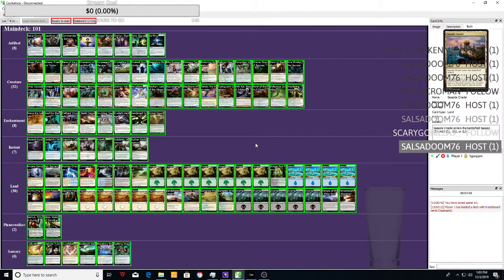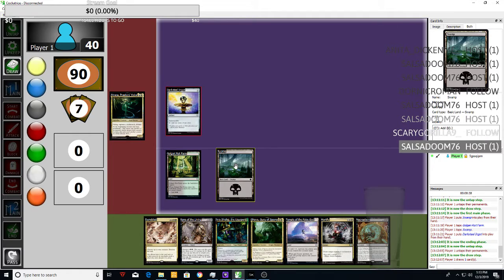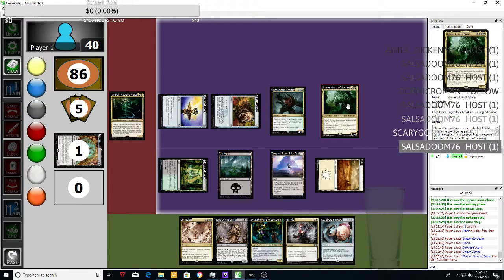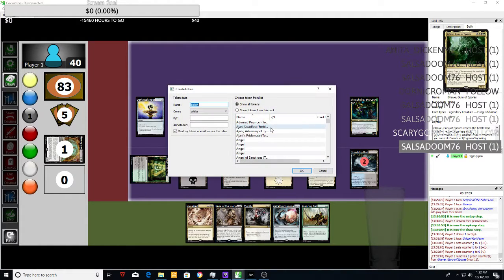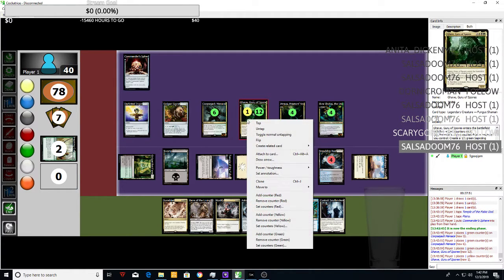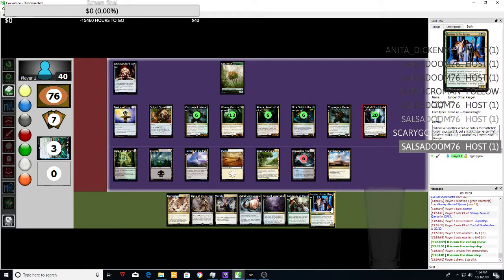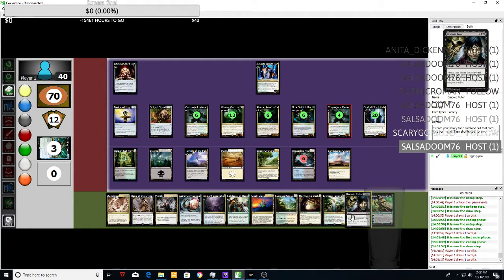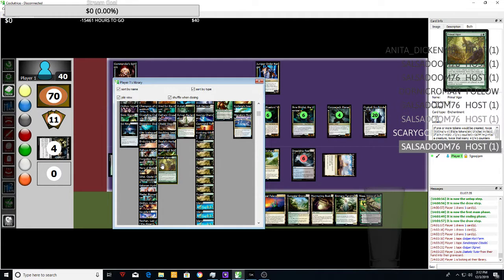Atrixa EDH mock play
Video capture from a program called cockatrice.  This is a mock play through of my MTG EDH deck (AKA commander) where i explain some of the complex inner working of the deck.  This deck is crazy powerful, very fast, and can ramp up to a turn 4 -5 kill in edh that's extremely quick most decks are at least turn 8 before the combos start going crazy